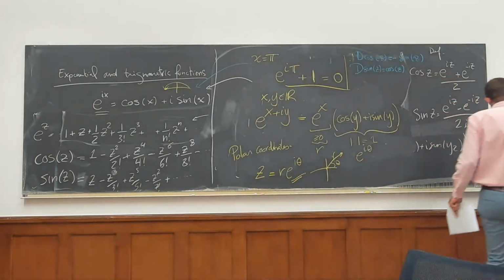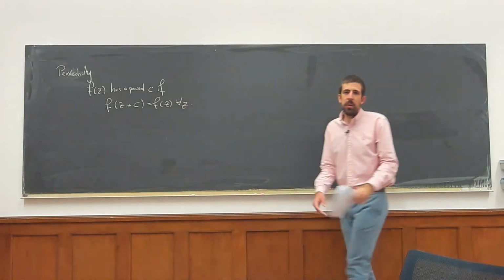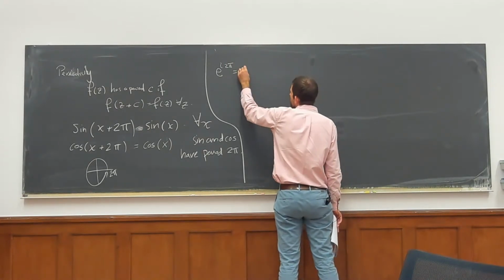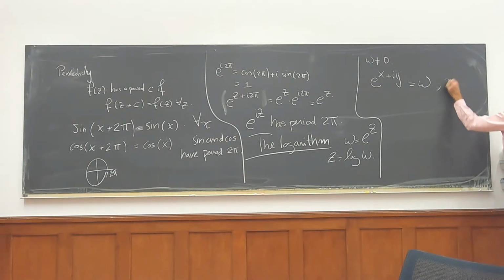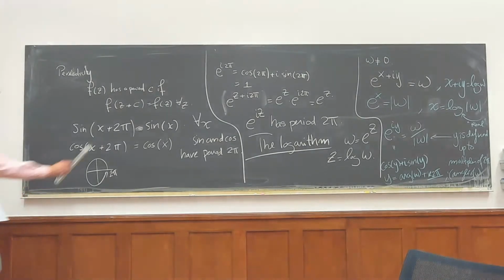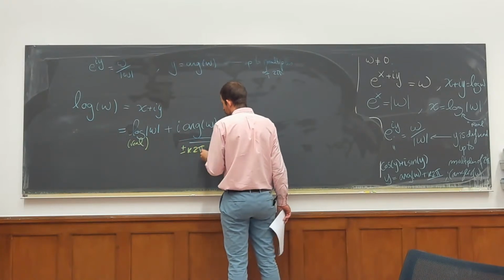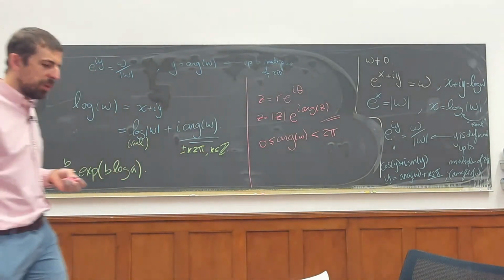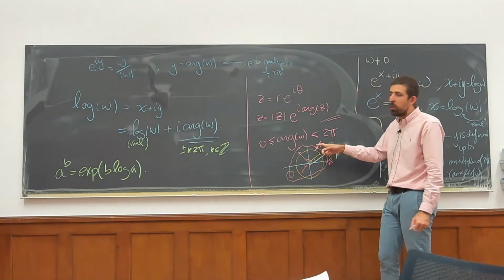Complex Analysis: Lecture 11 [Part 1/2], Afonso S. Bandeira, ETHZ Fall 2020